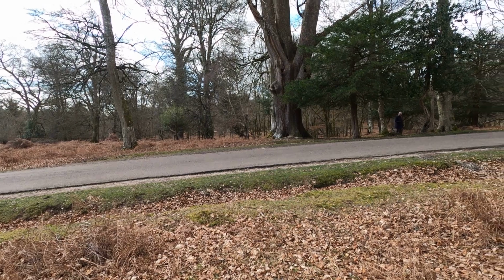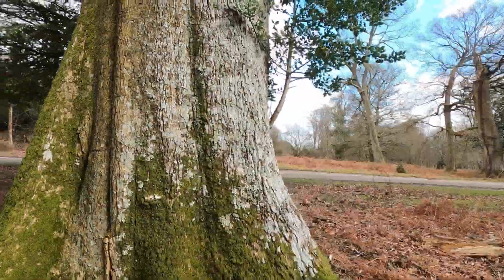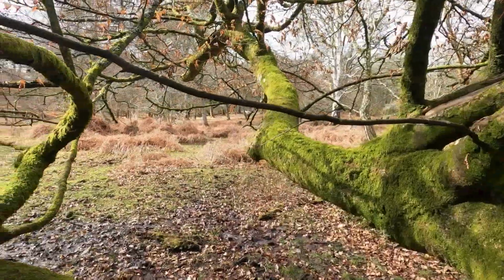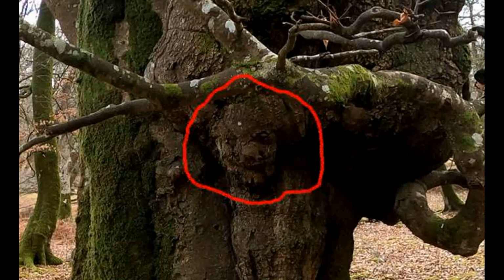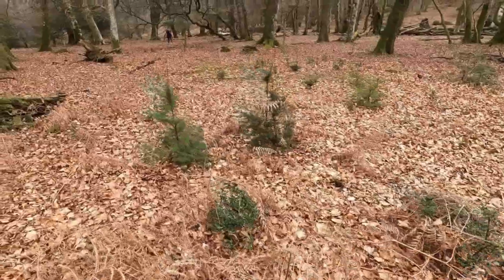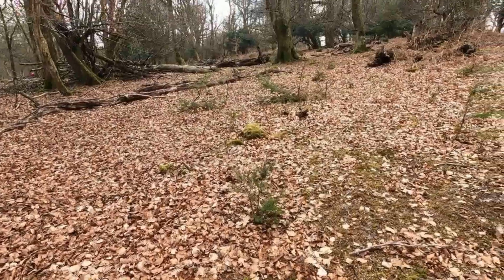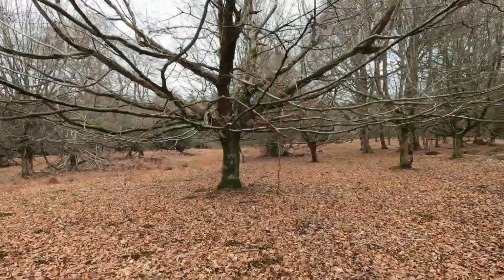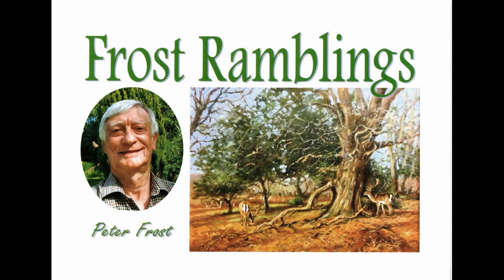Mark Ash, an ancient pasture woodland in the New Forest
A look at some old trees in a pasture woodland in the New Forest, southern England and how the woodland has been managed in the past and now.